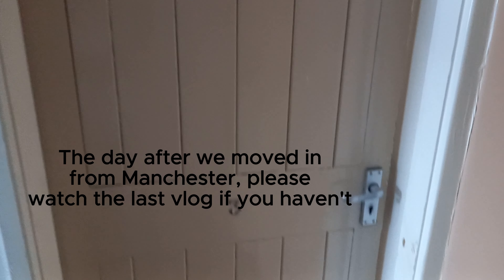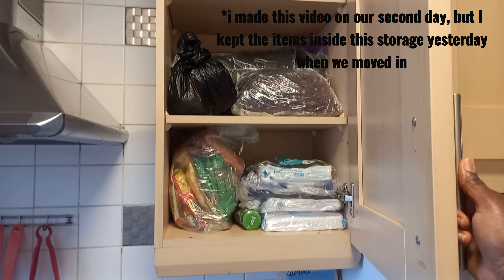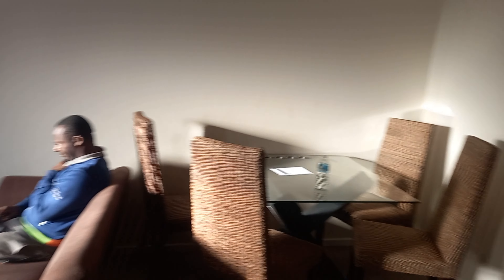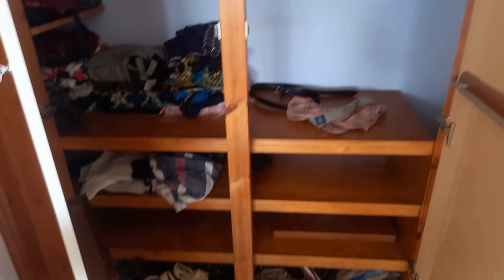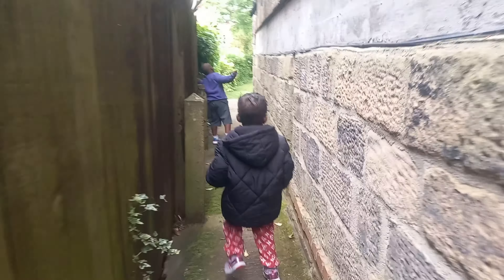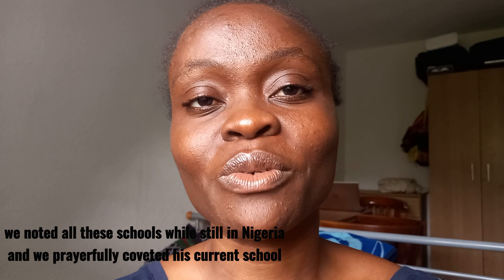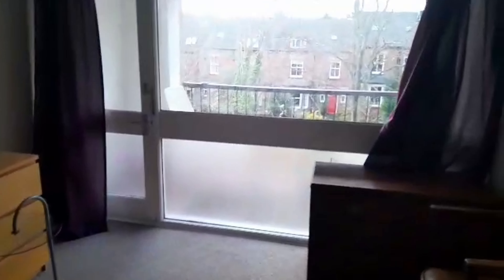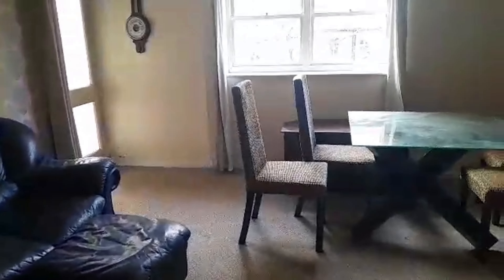First Time Renting A Flat In UK: A Full House Tour!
In this video, i share how we rented a 2 bedroom flat in the UK for the first time from Nigeria and a full tour of the flat. I also share the experience of how my husband booked the viewing and our process of handling the holding fee, tenancy fees and monthly rent cost.

Sending money from Nigeria to abroad and vice versa just got easier:
1. LemFi. You get £10 when you verify your account and send over £100 with my referral
2. NALA.  or code GINIKACHUKWU-884594 then send total of £100 and we'll both get £5.00
00:00 Challenges with our Heater
00:34 Hall Way View
00:46 Kitchen Tour
02:09 The Sitting Room
02:32 The Toilet
02:42 The Bathroom
03:03 Master Bedroom
03:33 Second Bedroom
04:07 Main Entrance
04:33 Outdoor Garden/Parking Space
04:54 How We Saw The House Online While In Nigeria
09:04 The Monthly Rent Fee